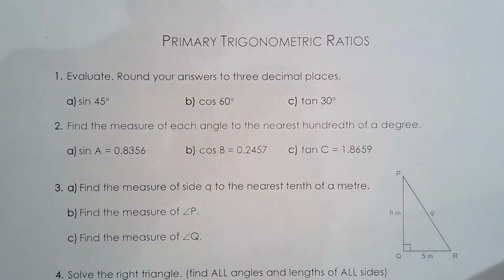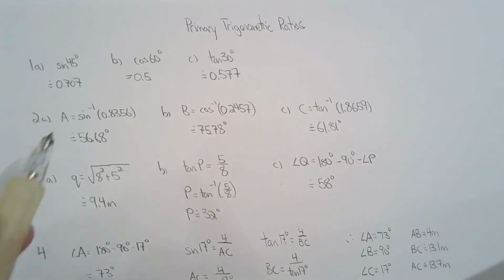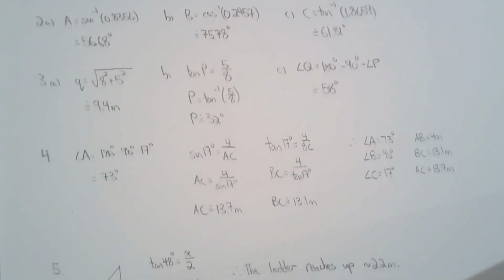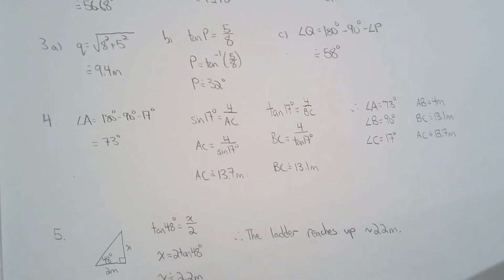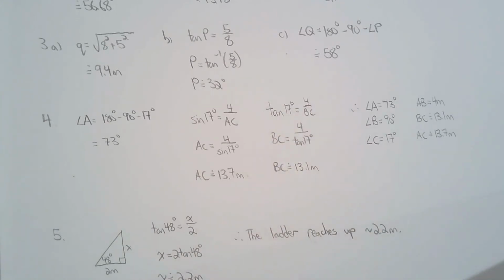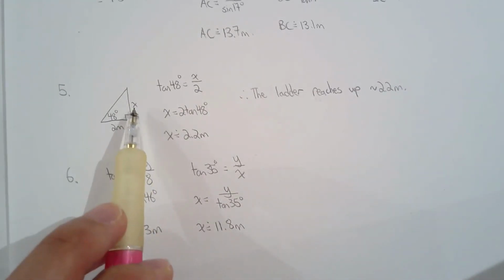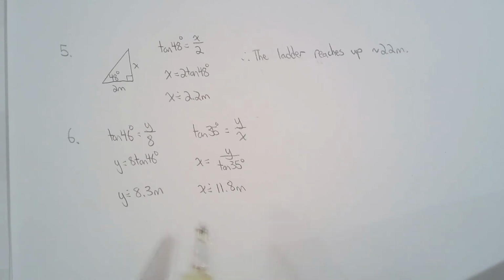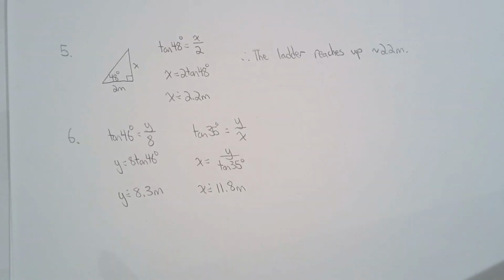MPM2D 7.4b Primary Trigonometric Ratios Homework Solutions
Here are the solutions for the Primary Trigonometric Ratios Homework Sheet.